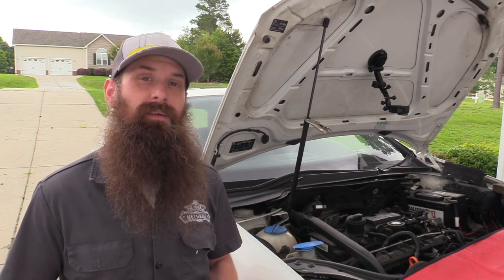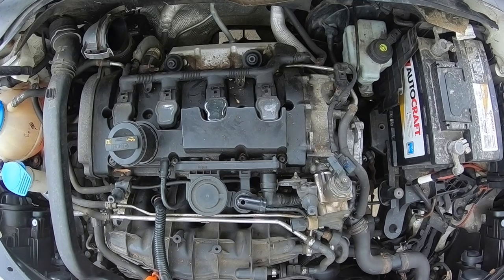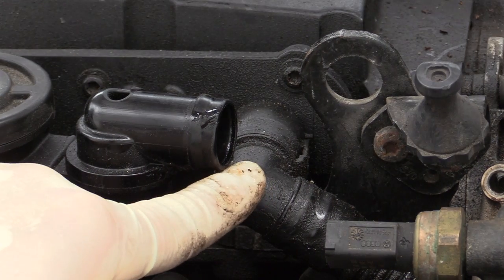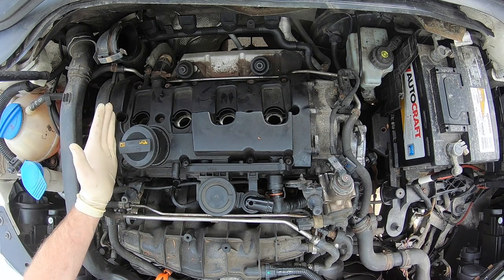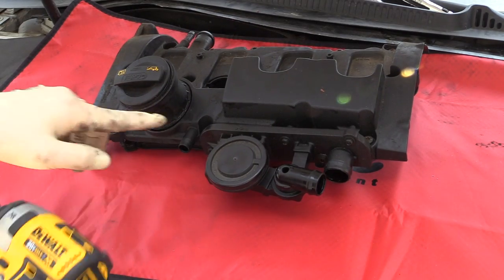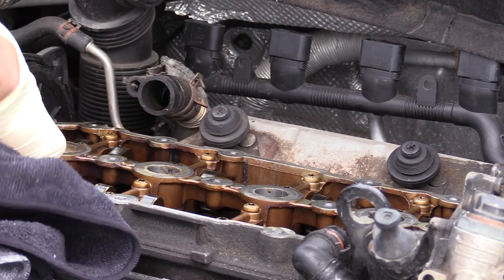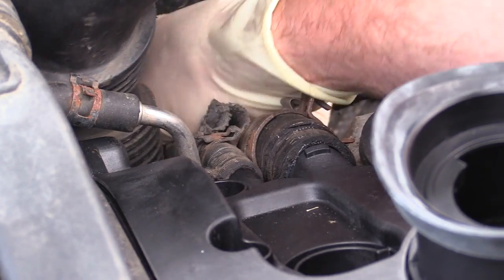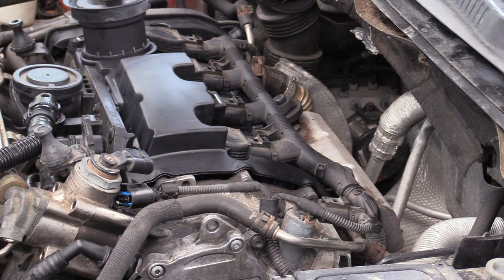Valve Cover and Valve Cover Gasket Replacement ~ MK5 GTI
Leaking valve covers, and valve cover gaskets are common. In this video I will show you step by step how to replace a valve cover gasket, or a valve cover. We will also cover the valve cover breather, or PCV valve built into this valve cover. Valve cover failure is common on the VW BPY engine.

Torx bit (T25/T30) ~
Pry Bar Set ~
Pick Set ~
Thread Locker ~